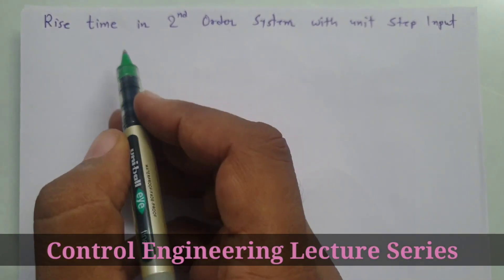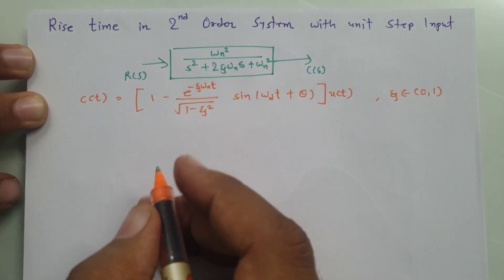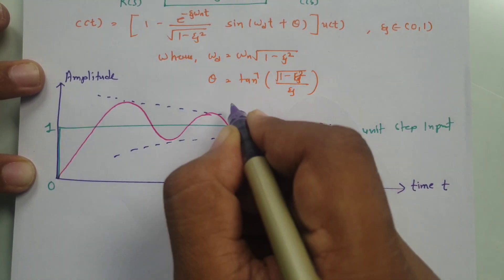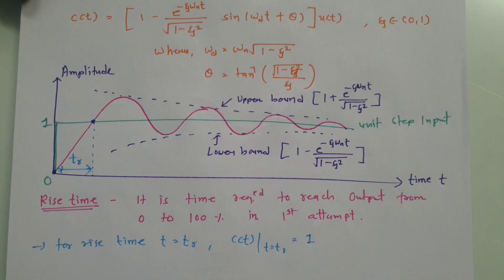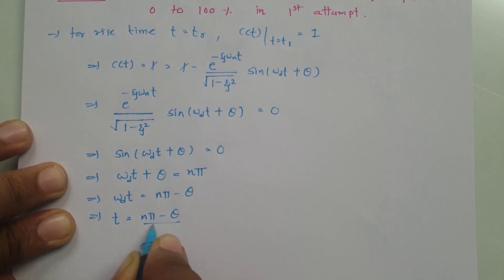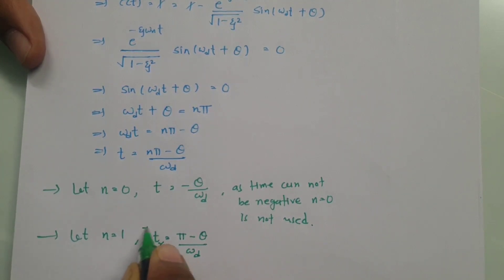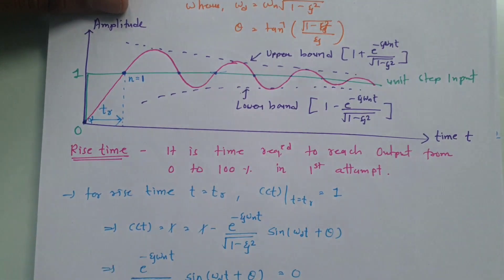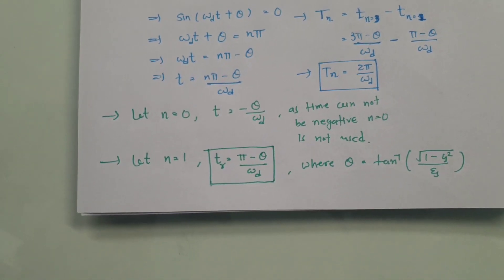Rise Time of Second Order System: Basics, Definition, and Derivation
Rise Time of Second Order System is covered by the following Timestamps:

0:00 - Control Engineering Lecture Series
0:06 - Introduction to Rise Time
0:12 - Unit Step Response of 2nd Order System with Under Damped Case
2:55 - Definition of Rise Time
4:01 - Derivation of Rise Time

Following points are covered in this video:

1. 2nd Order System
2. Rise Time
3. Rise Time in 2nd Order System with Unit Step input with Under Damped case

15. MATLAB Programs of control system/ Control Engineering

This channel is all about Engineering and Technology. Here this video is a part of Control Engineering / Control Systems and Time Response Analysis.